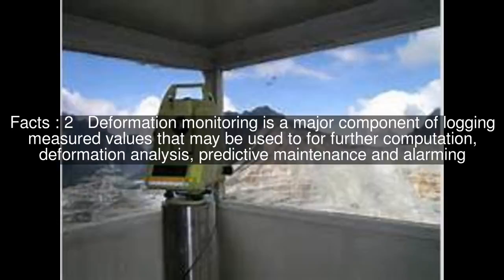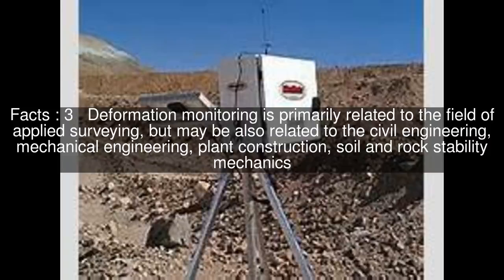Deformation monitoring Top #5 Facts